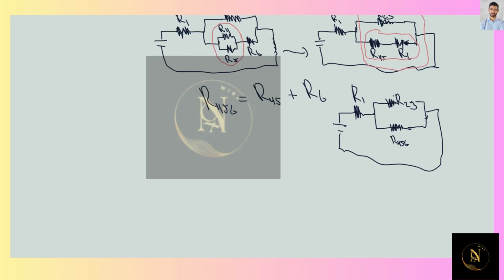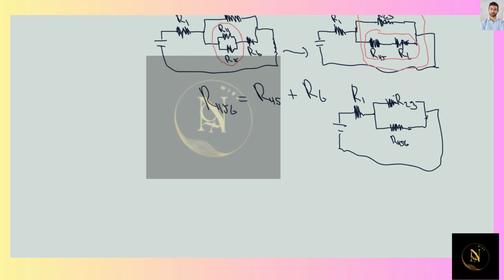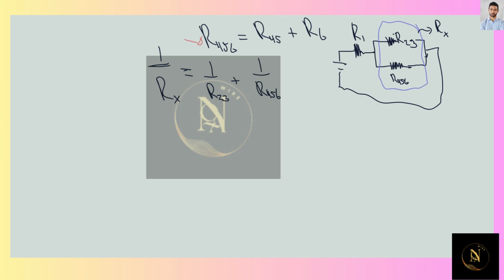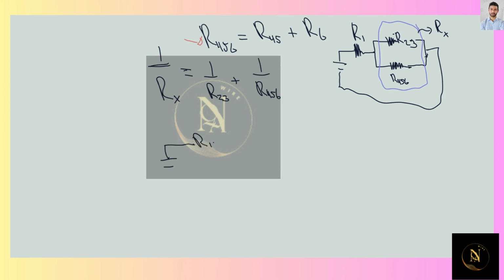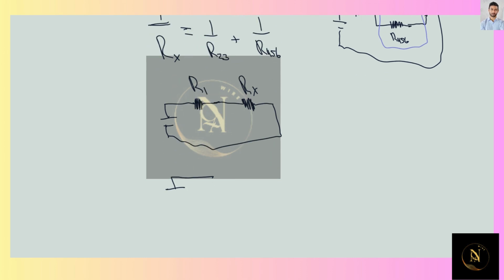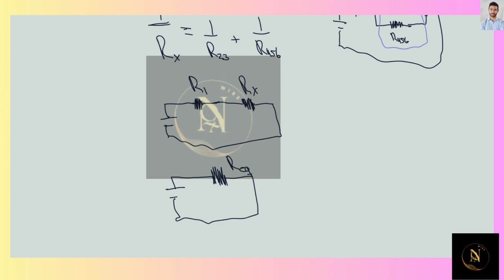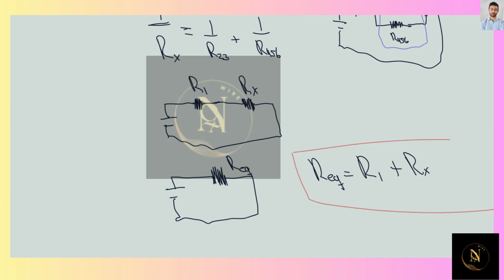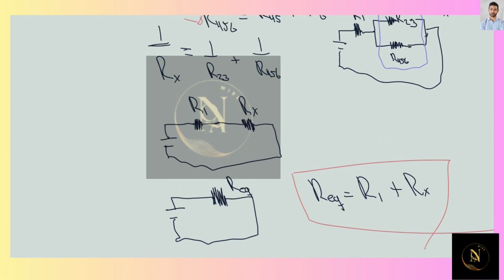[Physics] Solve the following diagram